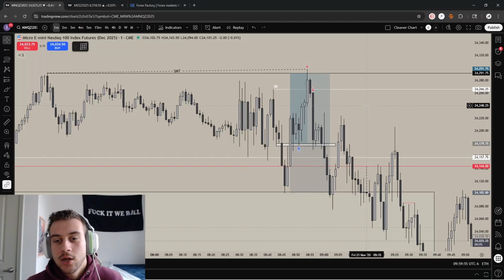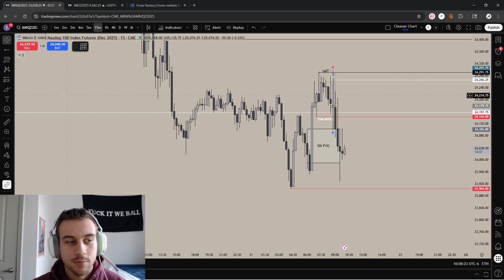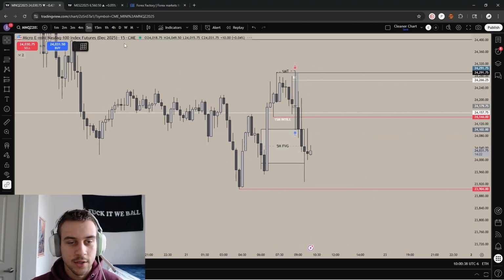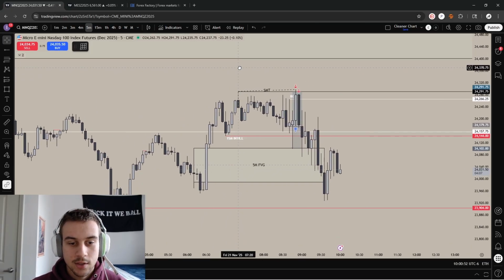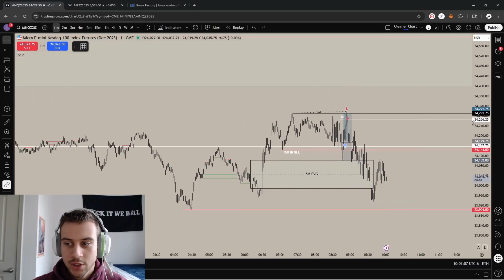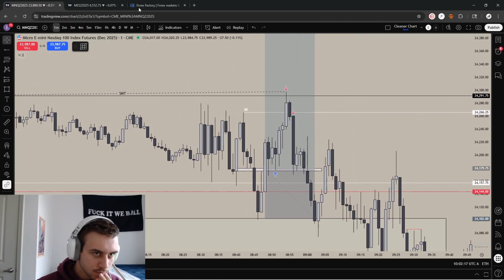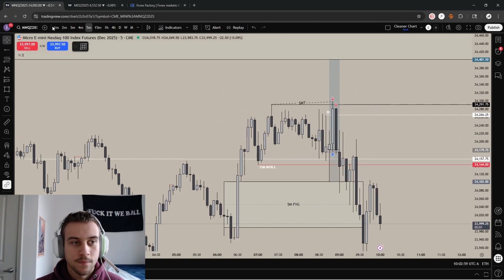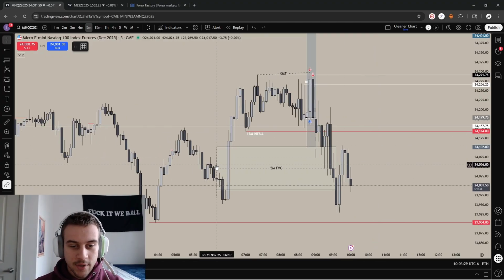How I Made $670 Day Trading In 6 or 7 MINUTES (Not even click bait)